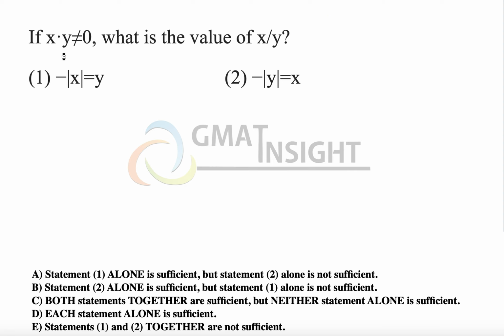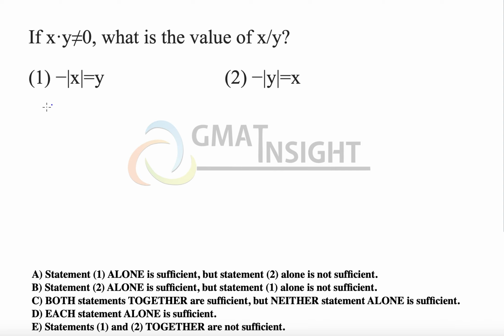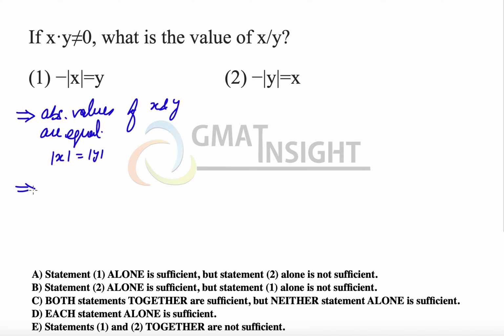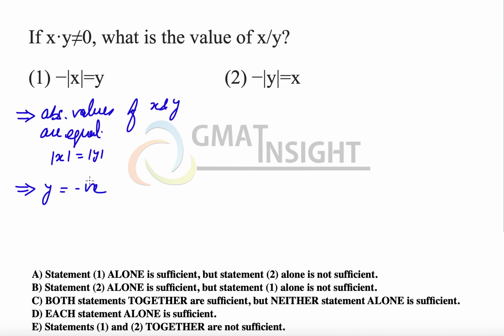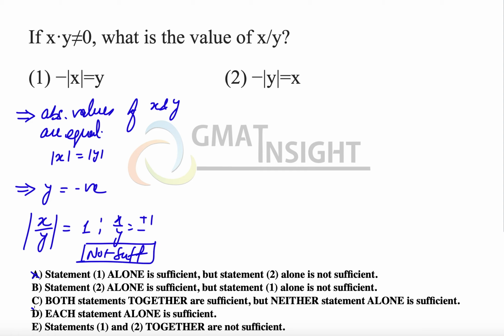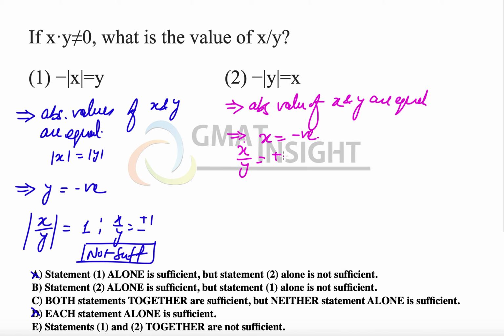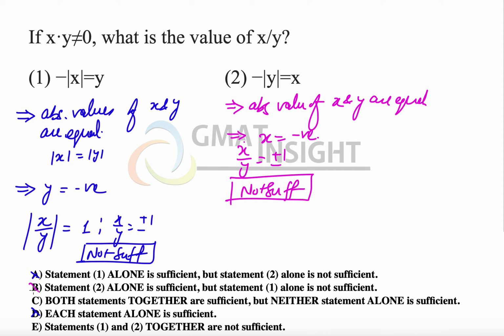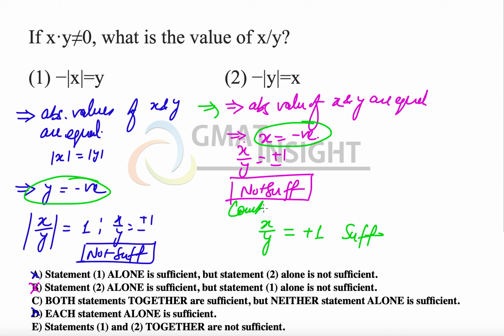Inequality DS-114 Medium GC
If x·y≠0, what is the value of x/y?
(1) −|x|=y
(2) −|y|=x

Answer: Option C